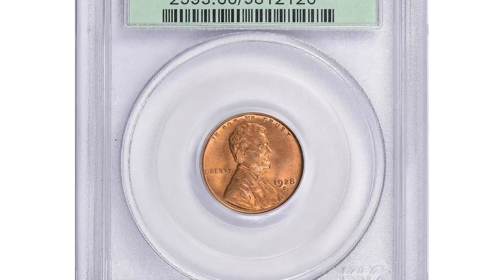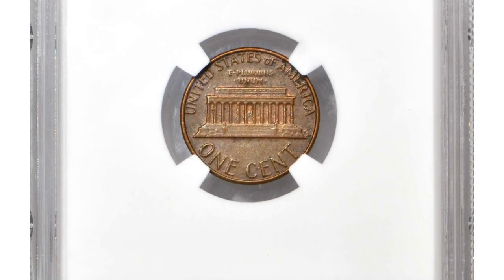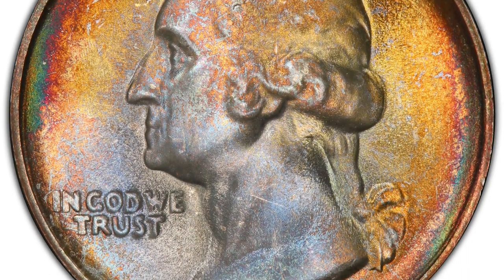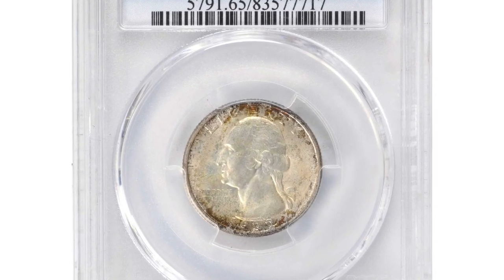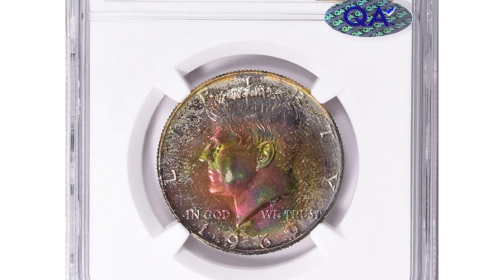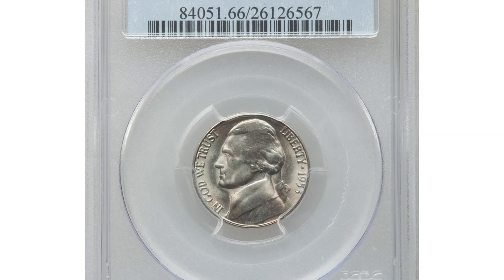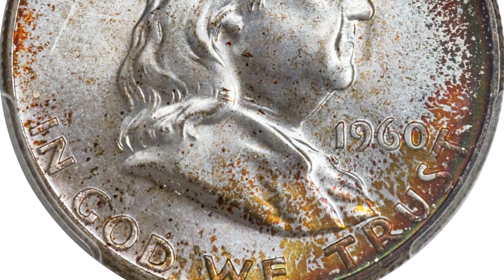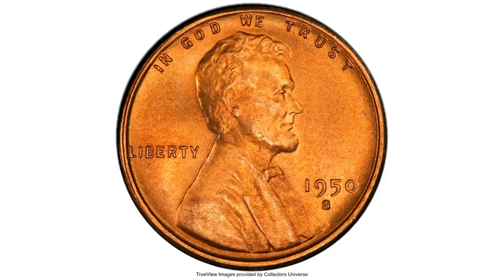RARE COMMON COINS WORTH BIG MONEY THAT COULD BE IN YOUR POCKET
In this video, experts reveal the top rare coins list you need to know about. Find out which coins are the most sought after in the collector's market!